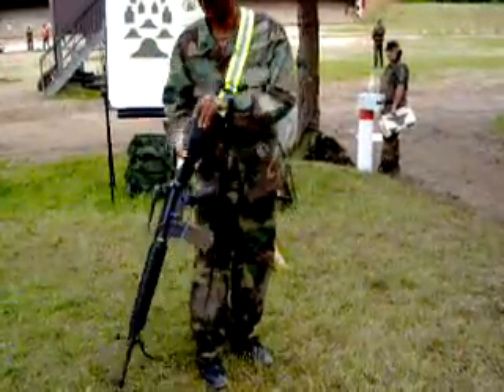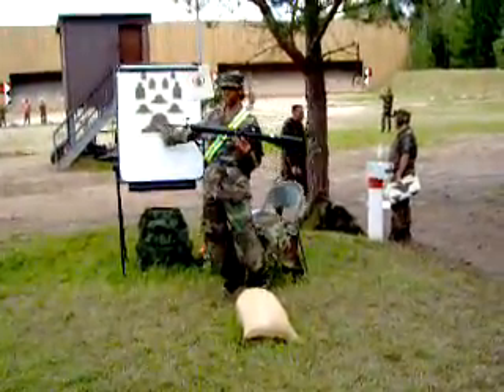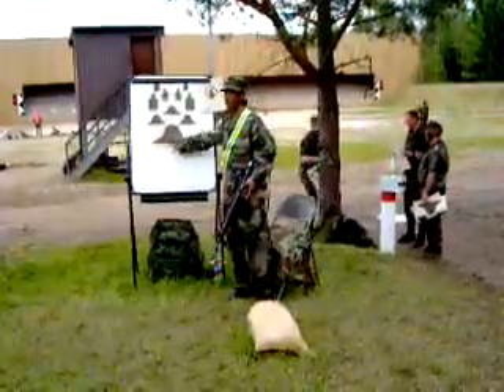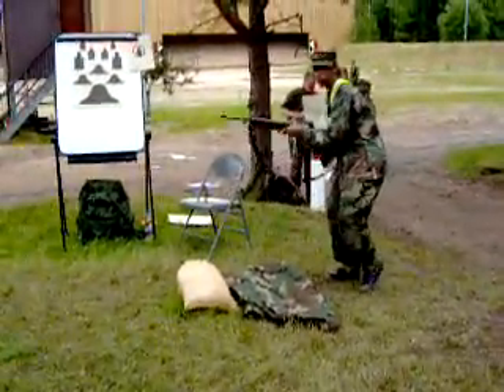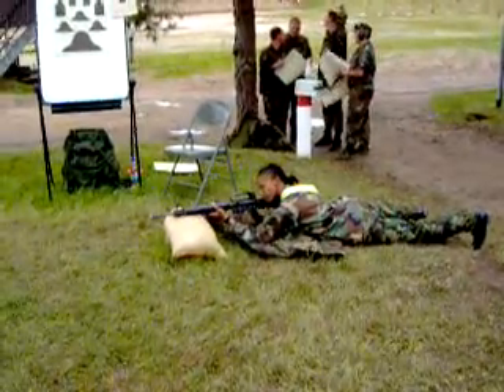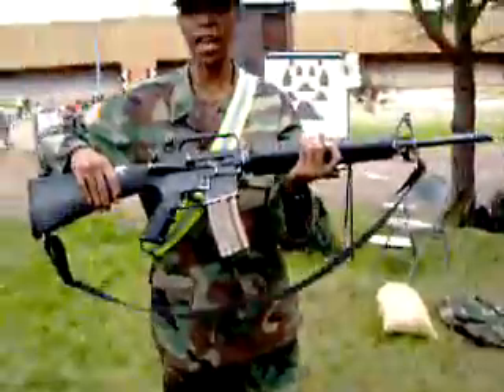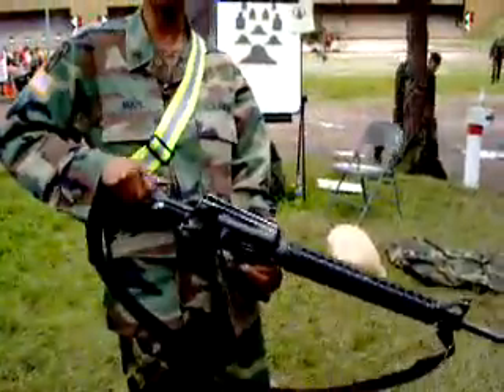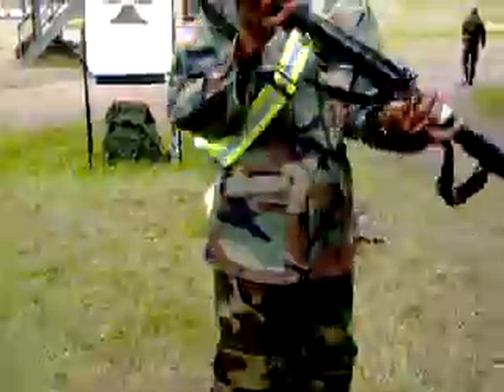Monte-Kali-Pokalschießen06 (Bundeswehr) Teil7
eines von mehren videos